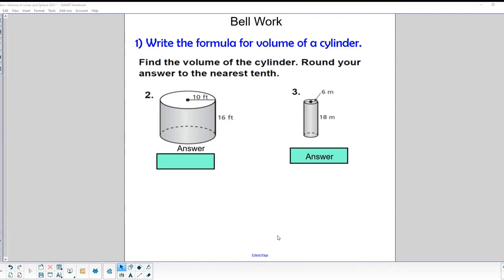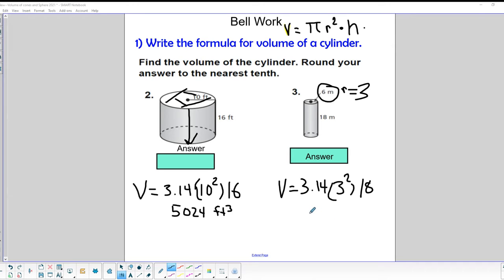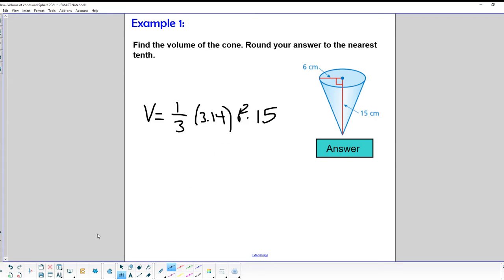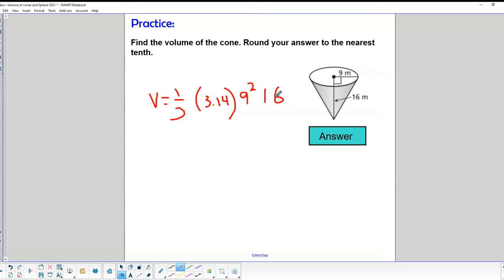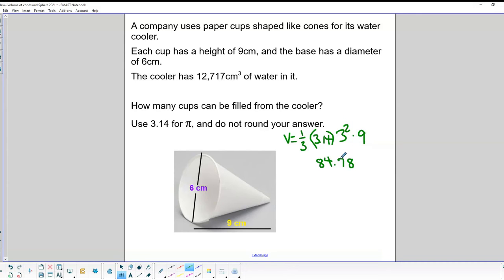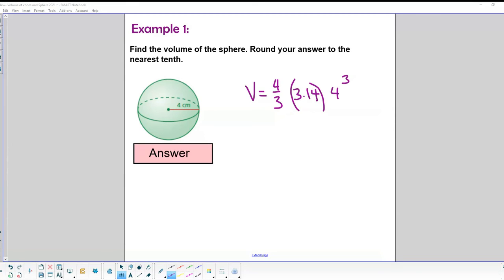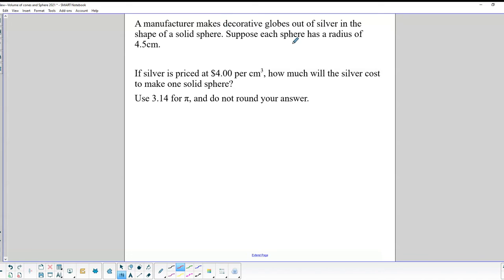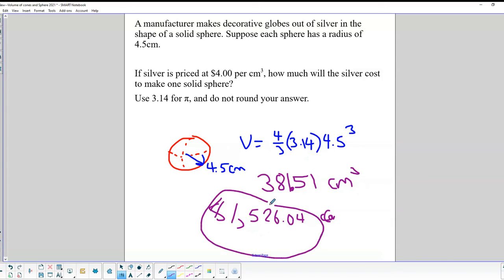Volume of a Cone and Sphere